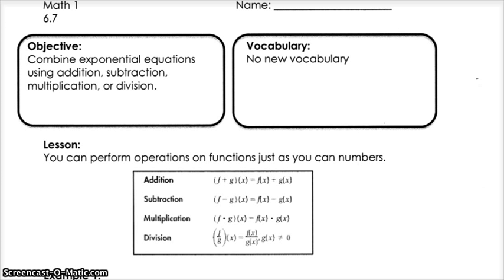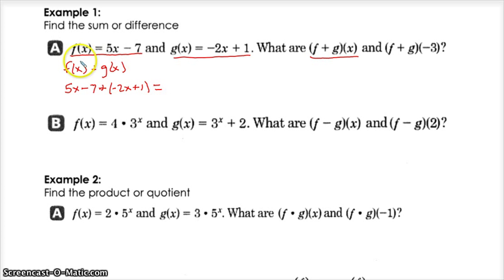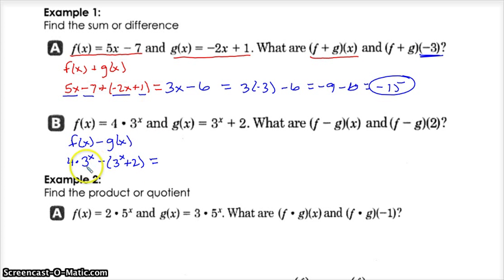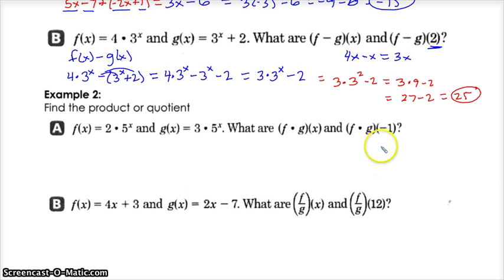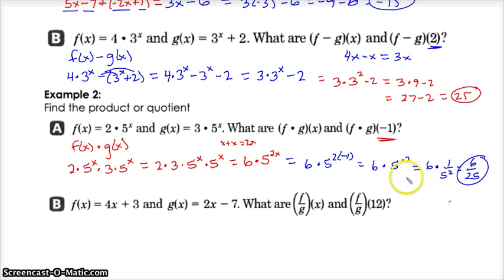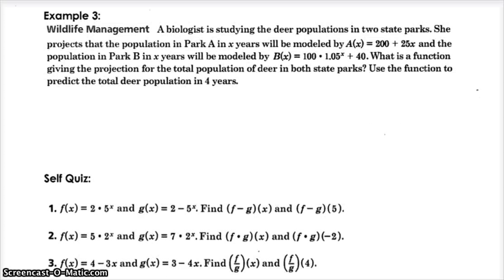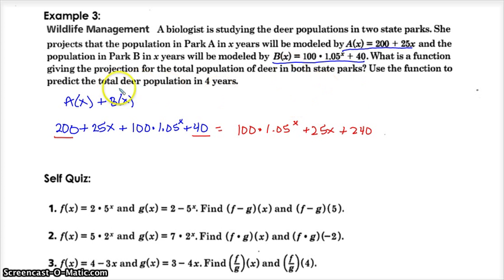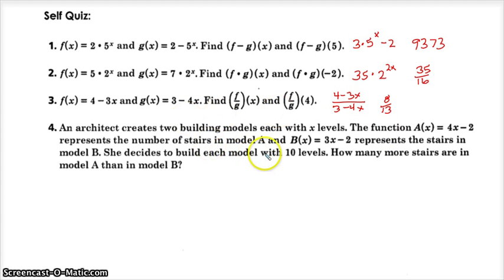Combining Exponential Functions